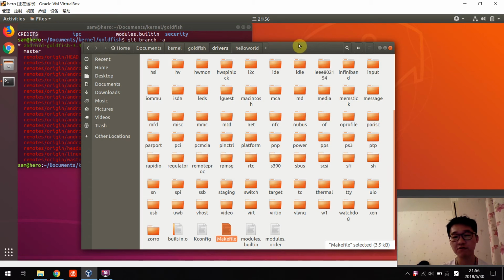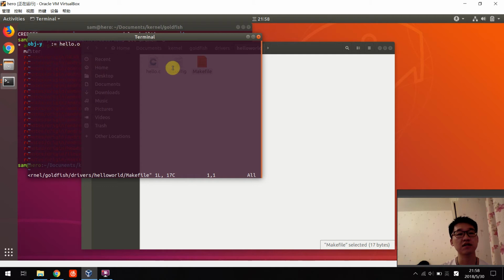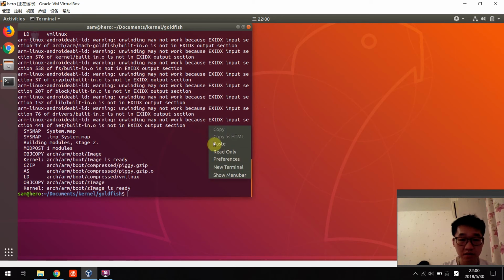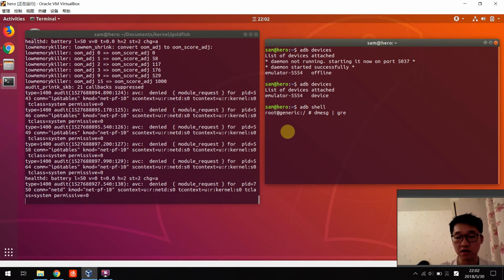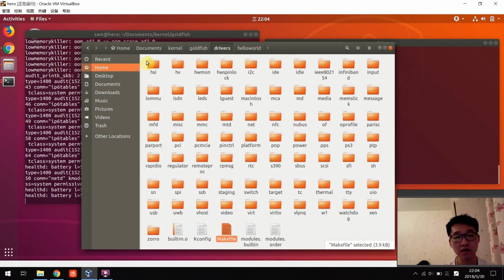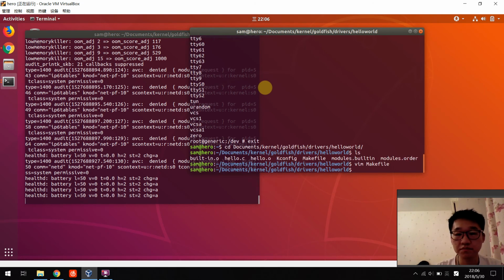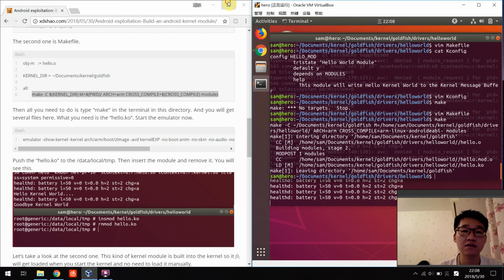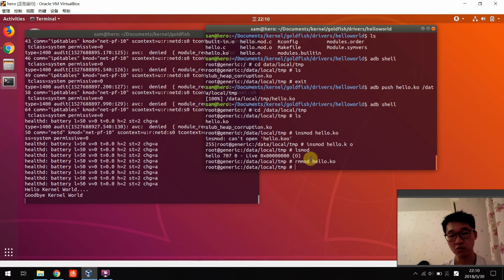How to write a kernel module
I spent a few days to figure this out. So I want to make this tutorial to save you some time. I made a post about this on my website. So if you prefer to read, go to my website.